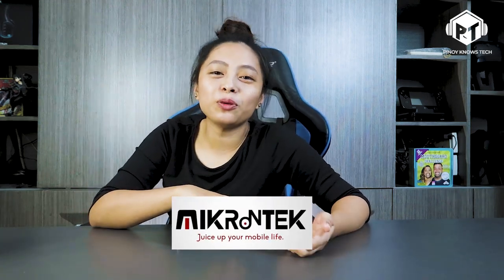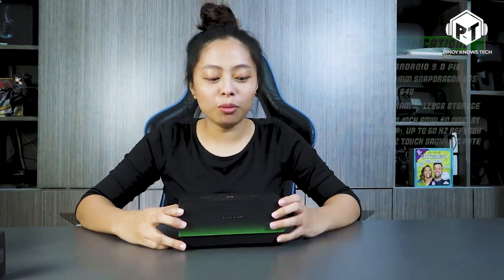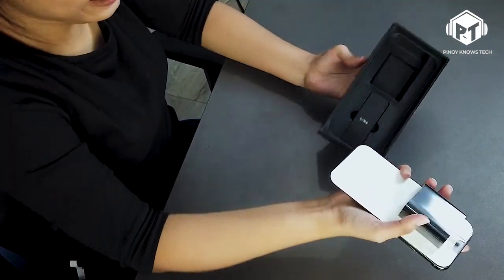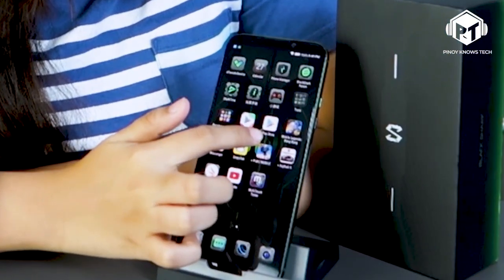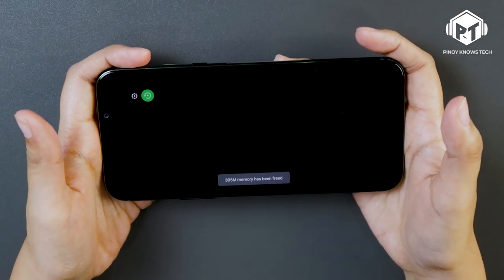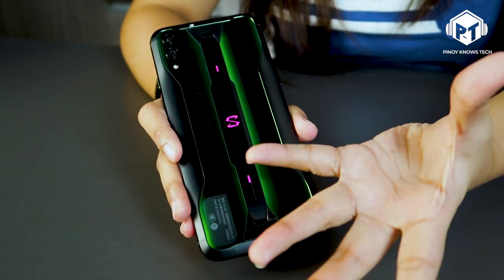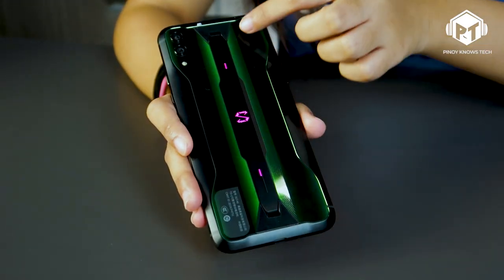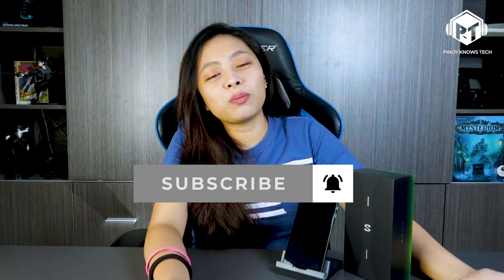Xiaomi BlackShark 2 Pro Unboxing + Initial Impression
Ang Shark na aagapay sa paglalaro.
Nagmahahal Xiaomi Black Shark 2 Pro Gaming Phone
***Updated Mikrontek Price : Php 25,500

Watch out for our Black Shark 2 Pro VS ROG Phone 2 Tencent Edition Video gaming phones soon!

+200,000 Subscribers = Acer Helios 300 Gaming Laptop with GTX 1060 and 144Hz Display
+100,000 Subscribers = Logitech Gaming Peripherals (G810S Gaming keyboard, G633 Gaming Headset at G300s gaming mouse)